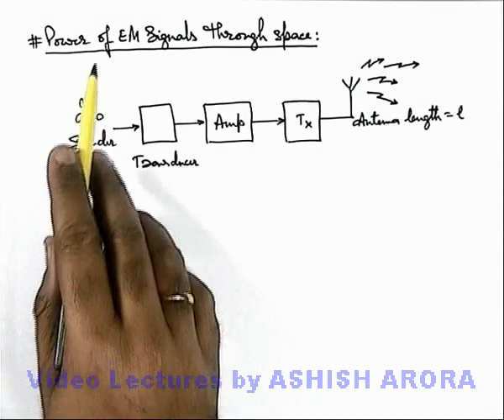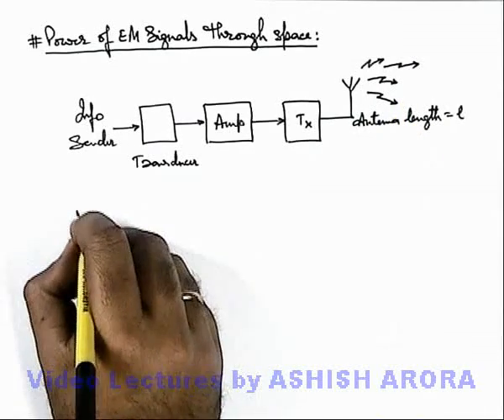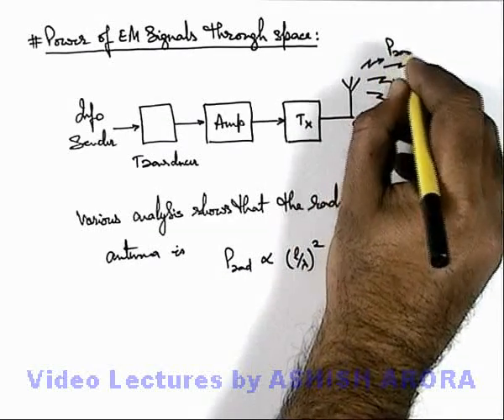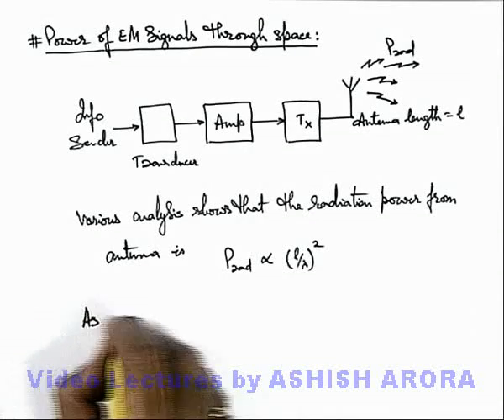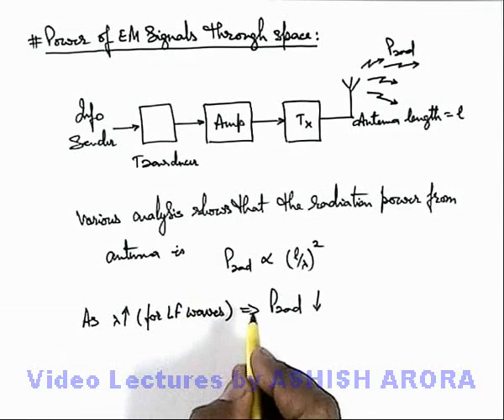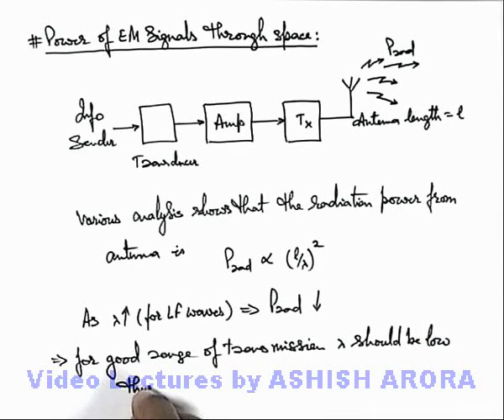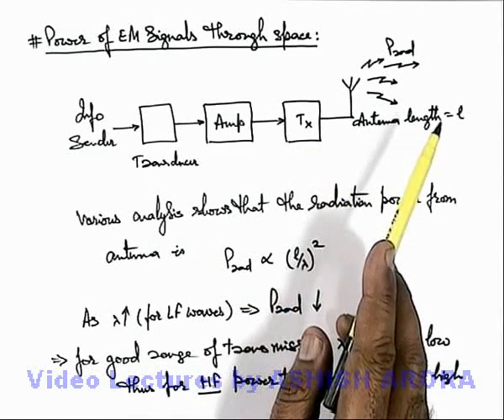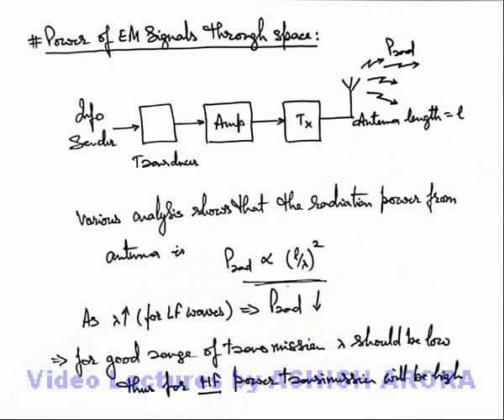Class 12 Physics | Communication Systems | #11 Power of Electromagnetic Signals Through Space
PG Concept Video | Communication Systems | Power of Electromagnetic Signals Through Space by Ashish Arora